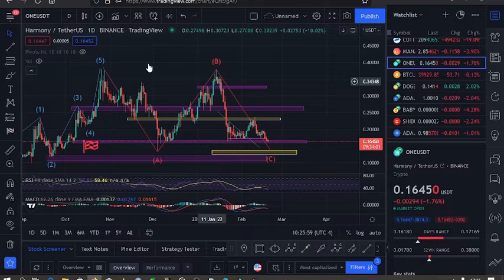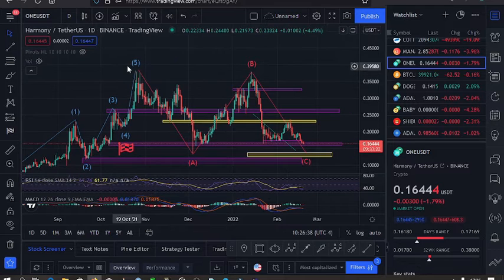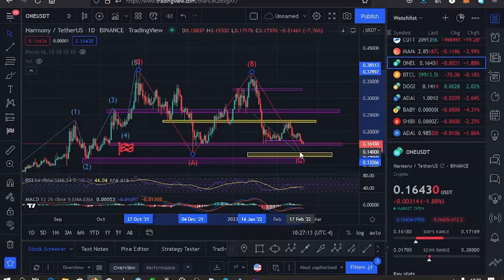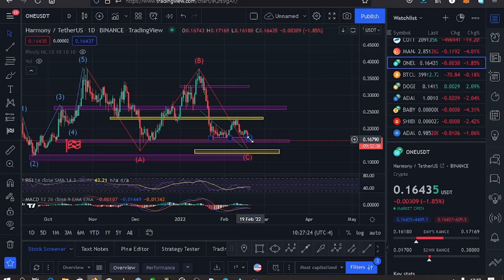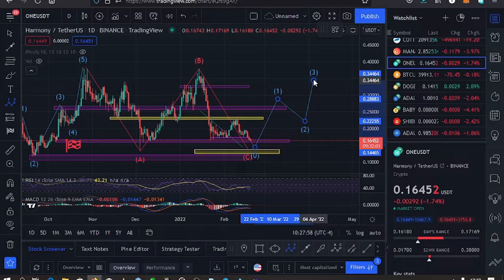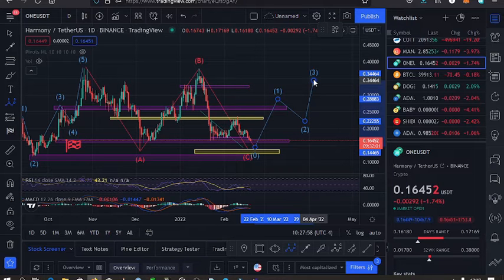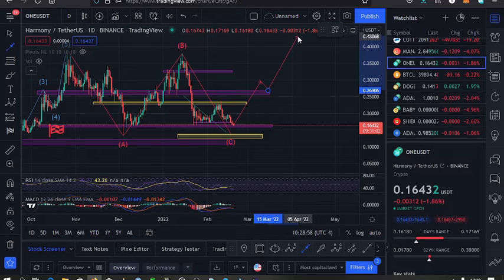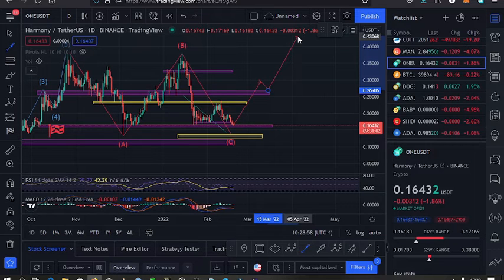HARMONY ONE PRICE PREDICTION UPDATE!!!NEXT BIG MOVE!!!TECHNICAL ANALYSIS